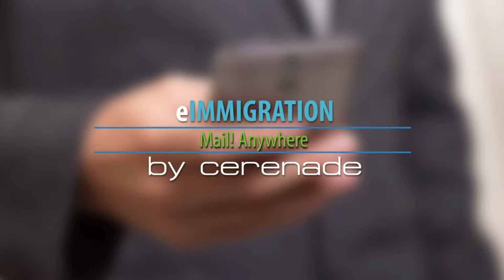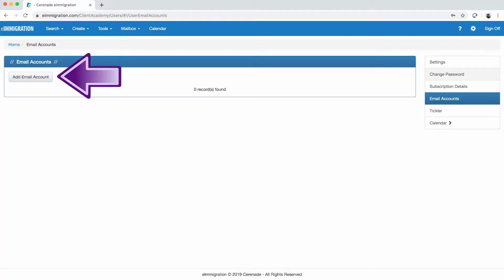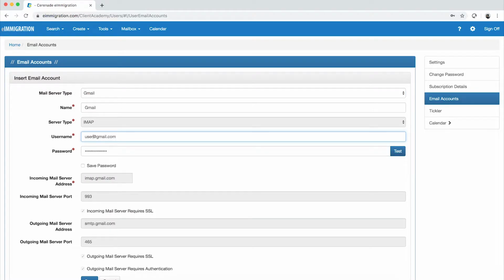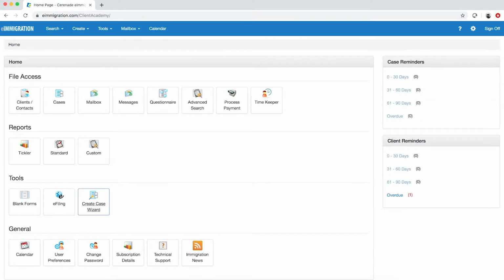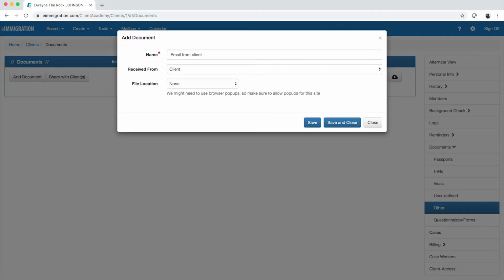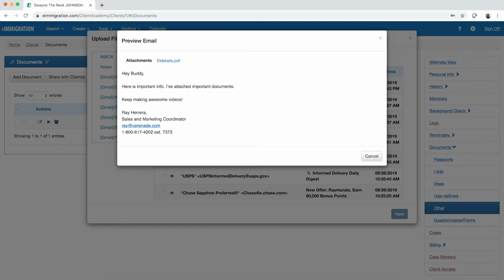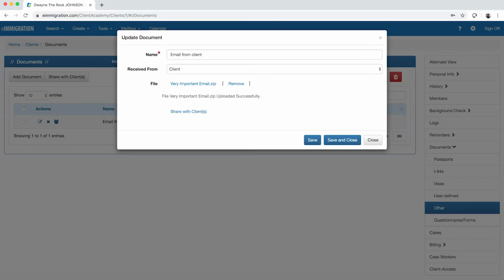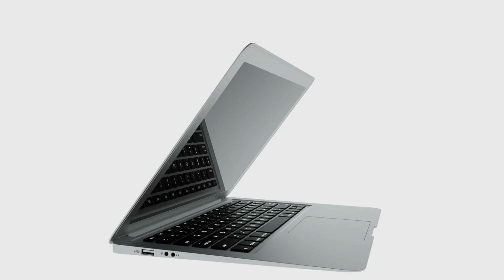Optional Module: Mail! Anywhere